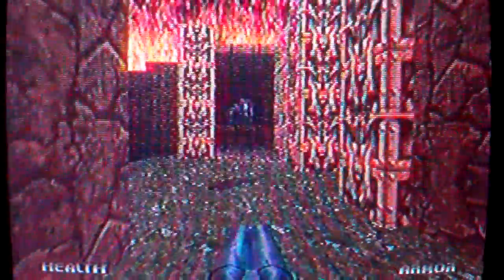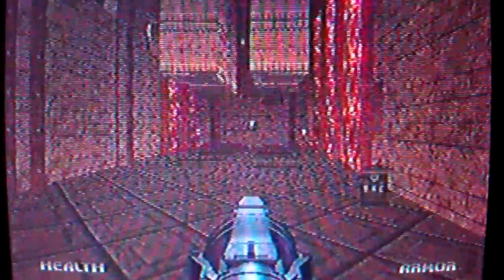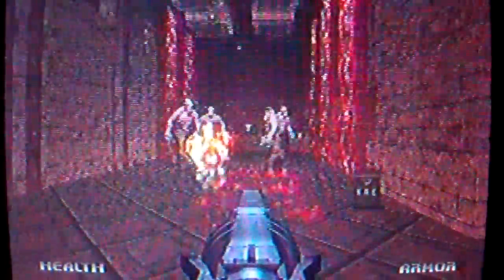Doom 64 - Burnt Offerings 1 - Watch Me Die!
Hell is in the air! Tons of arachnotrons in this level.